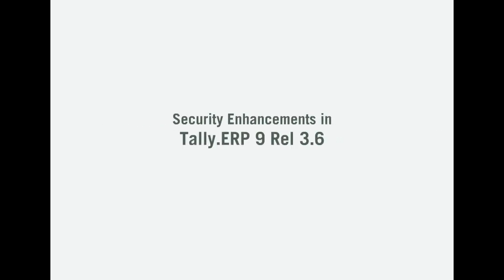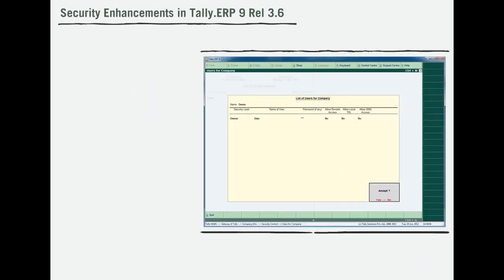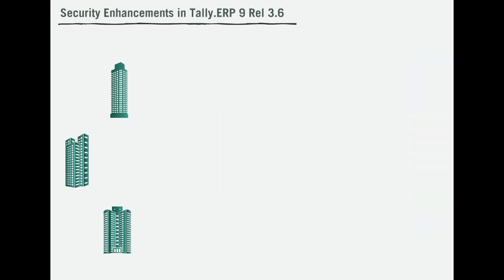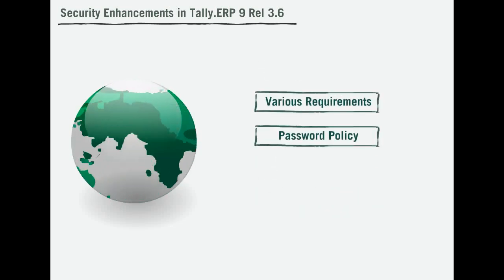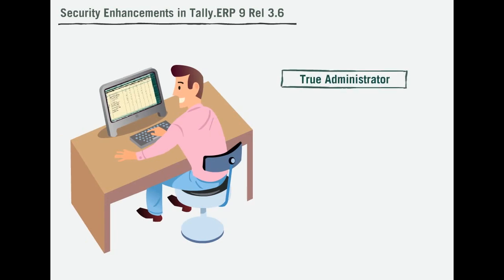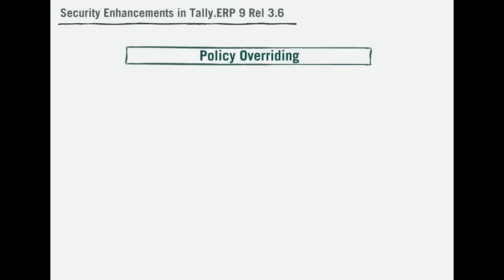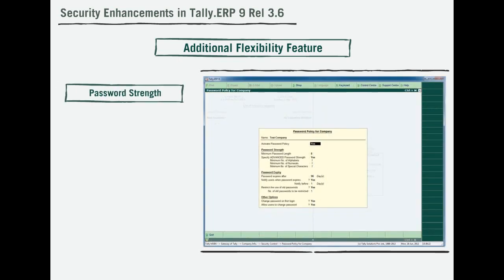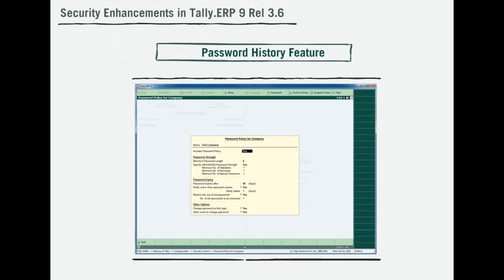SecurityEnhancements in Tally.ERP 9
Define your security policy in Tally.ERP 9 as per standard password policies - including Password Strength, Password Expiry, Password Reuse & more...